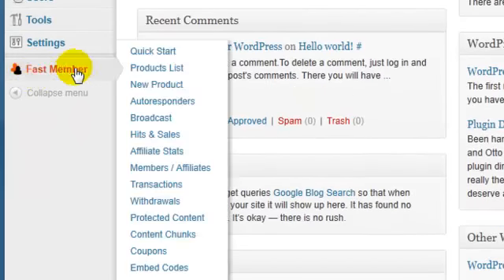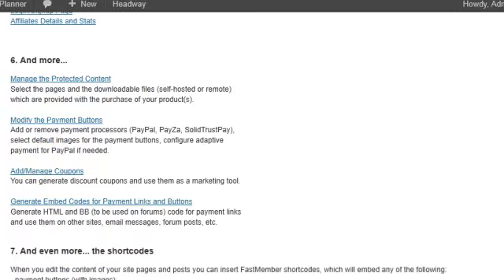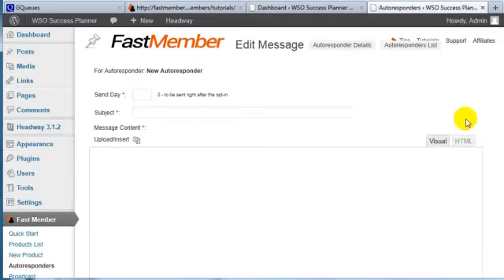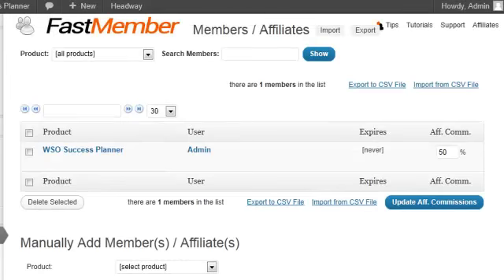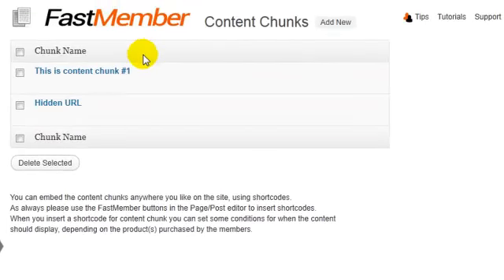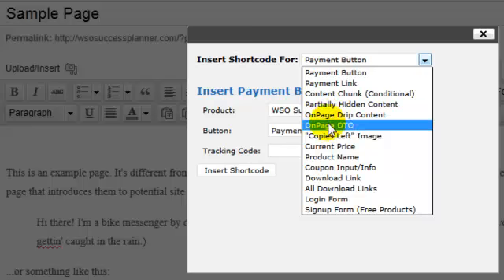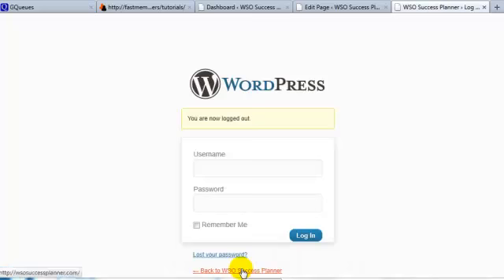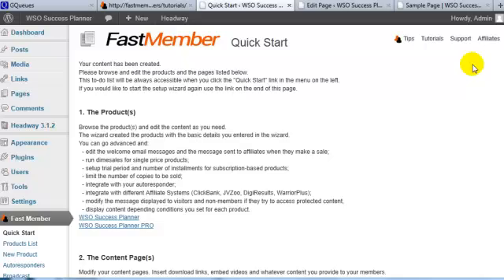Fastmember Demo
My conclusion? I like this very much!